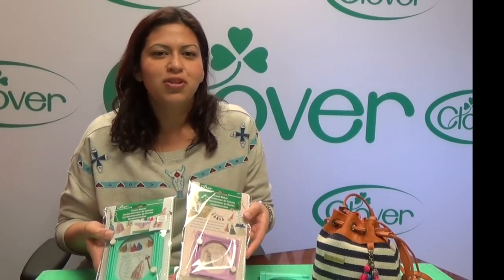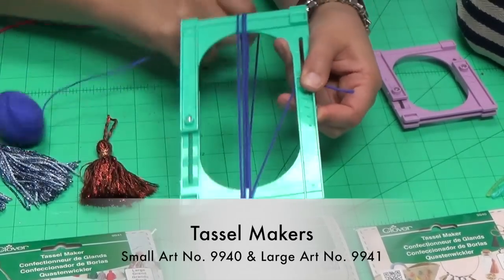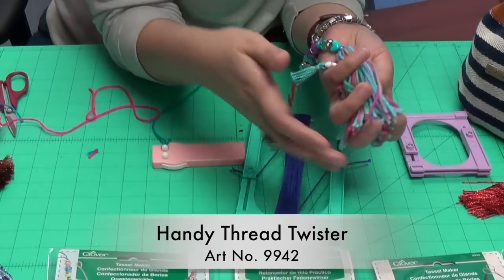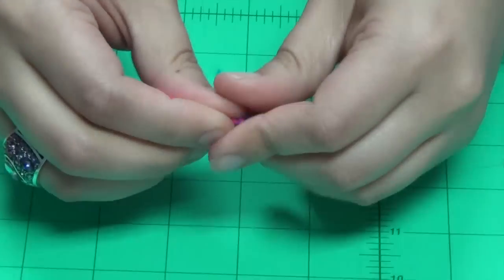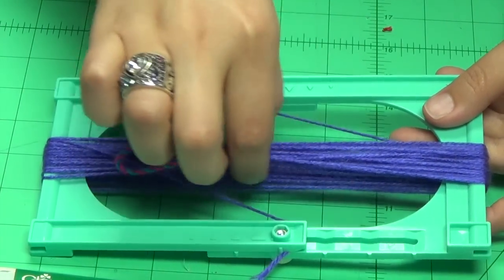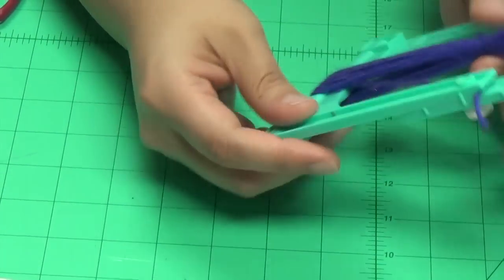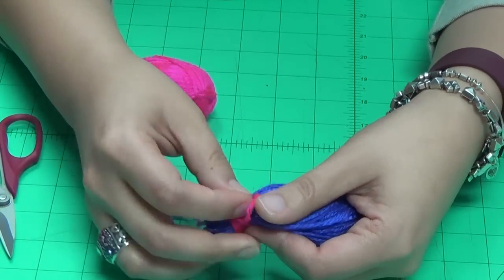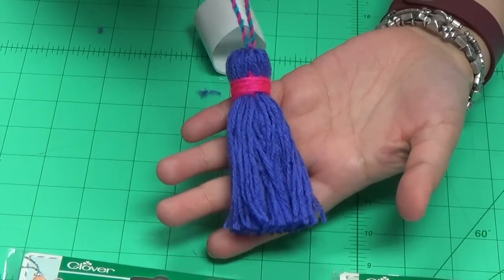Tutorial: Tassel Maker & Handy Thread Twister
Tassel Maker can embellish anything from home decor to clothing and other accessories. With our Handy Thread Twister you can twist threads easily and beautifully. It’s easy! You can twist any material like embroidery threads in just three easy steps. Use in conjunction with our Tassel Makers for a finished look.